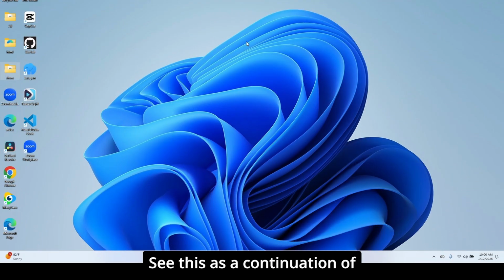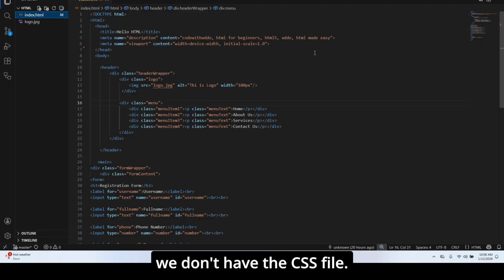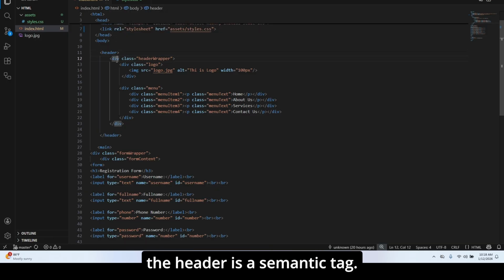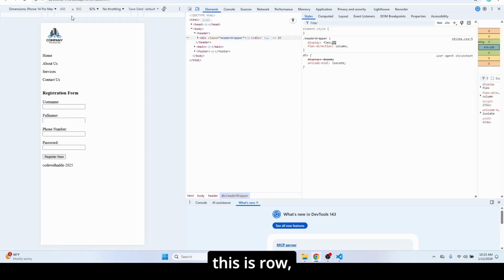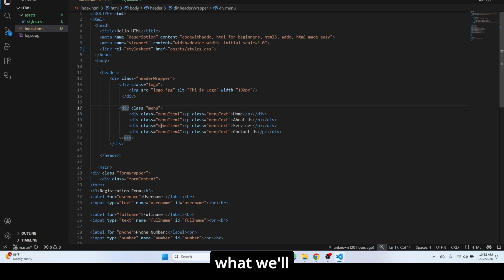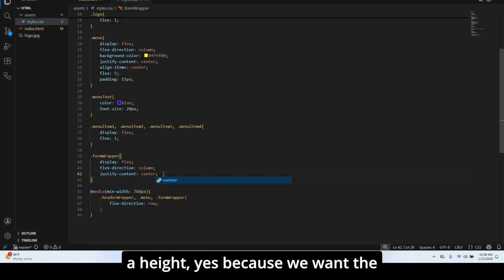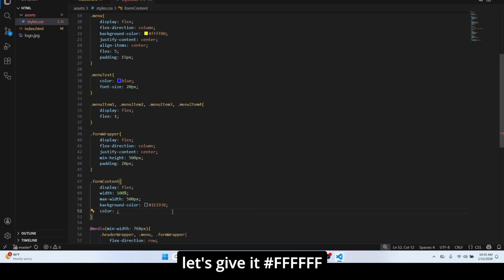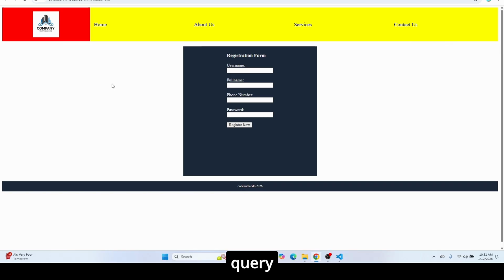CSS for Beginners Part 2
CSS for Beginners Part 1: Master Modern Web Design (Full Course)
Welcome to CodeWithAddo! In this comprehensive CSS tutorial, you will go from knowing zero CSS to building beautiful, responsive websites. We don't just cover the basics; we dive deep into the modern tools developers use every day: Flexbox and Media Queries.

CSS (Cascading Style Sheets) is the "makeup" of the web. Without it, every site would just be black text on a white background. By the end of this video, you’ll have the confidence to style any layout you can imagine.

🚀 What’s Inside?
The Fundamentals: Understanding selectors, properties and values.

The Box Model: Mastering margins, padding and borders.

Modern Layouts: A deep dive into Flexbox (Alignment, Direction and Spacing).

Responsive Design: Using Media Queries to make your site look perfect on mobile devices, iPhones, Tablets and Desktops.

Practical Project: We apply everything we learn to a real-world example.

🛠️ Tools Used: VS Code & Google Chrome